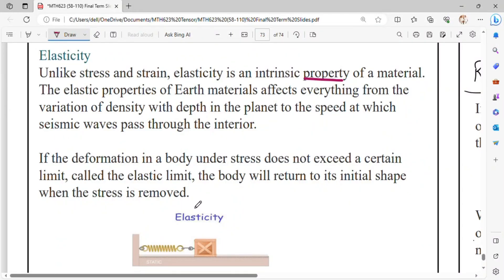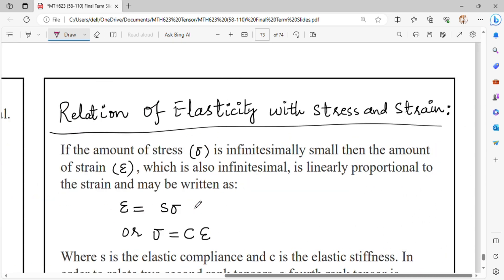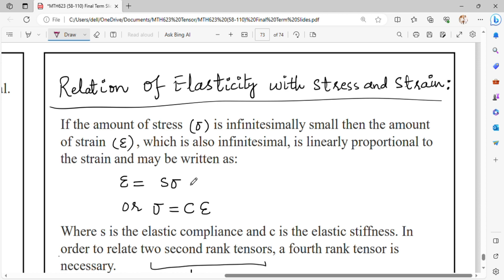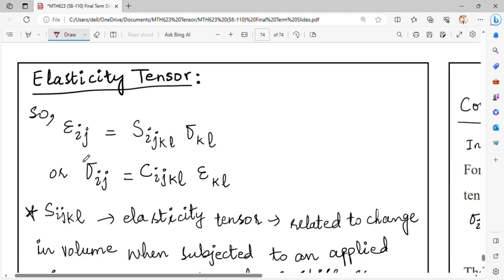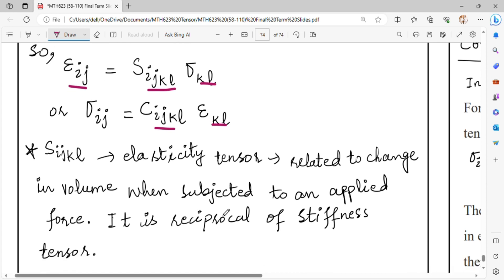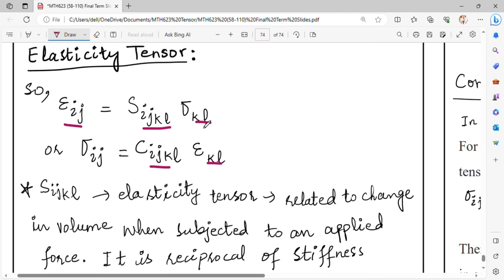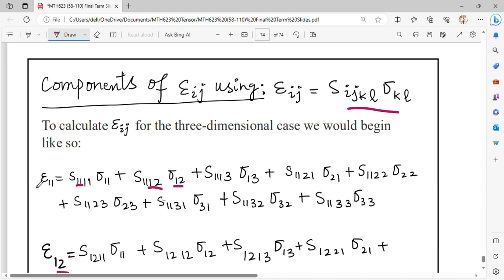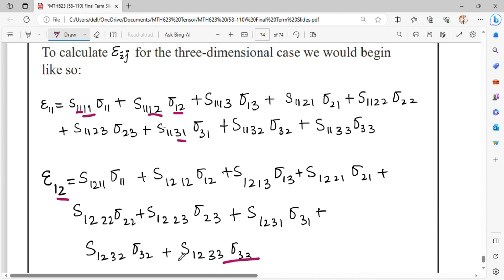110.MTH623 Topic 110 Final Term Short lectures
Playlist of MTH631 Short lectures

Playlist of MTH632 Final Term Short lectures